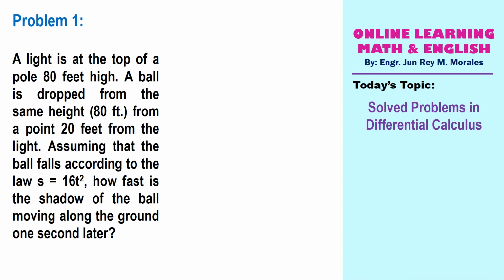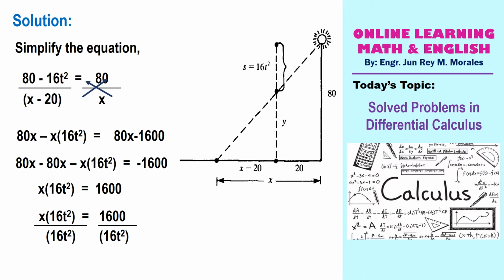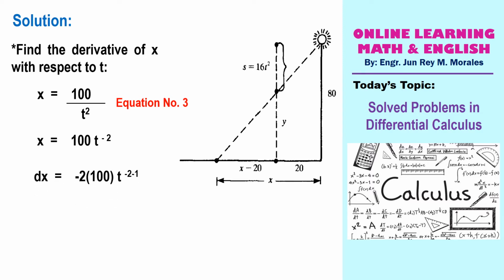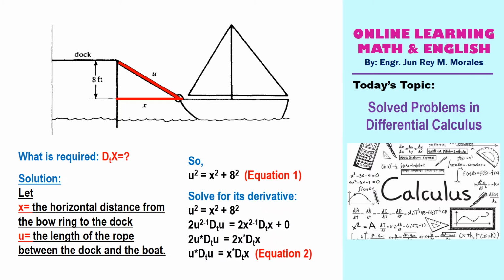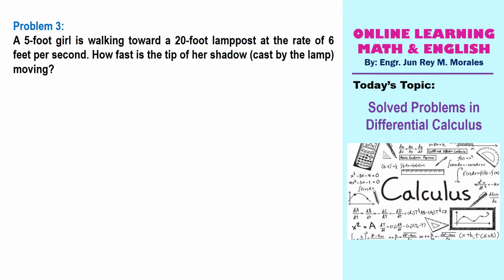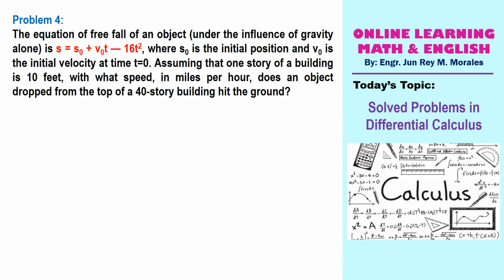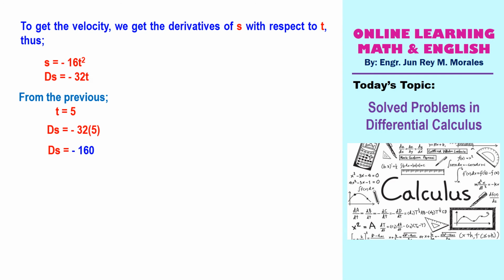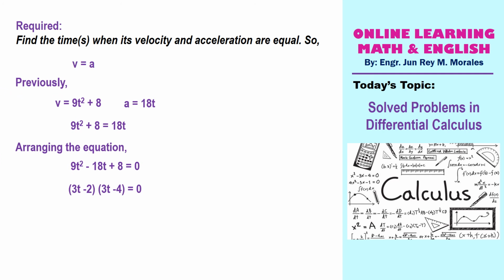How to solve problems involving Differential Calculus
Tutorial on how to solve problems involving Differential Calculus

Problems inside this video:

Problem 1: A light is at the top of a pole 80 feet high. A ball is dropped from the same height (80 ft.) from a point 20 feet from the light. Assuming that the ball falls according to the law s = 16t2, how fast is the shadow of the ball moving along the ground one second later?

Problem 2: A boat is being pulled into a dock by a rope that passes through a ring on the bow of the boat. The dock is 8 feet higher than the bow ring. How fast is the boat approaching the dock when the length of rope between the dock and the boat is 10 feet, if the rope is being pulled in at the rate of 3 feet per second?

Problem 3: A 5-foot girl is walking toward a 20-foot lamppost at the rate of 6 feet per second. How fast is the tip of her shadow (cast by the lamp) moving?

Problem 4: The equation of free fall of an object (under the influence of gravity alone) is s = s0 + v0t — 16t2, where s0 is the initial position and v0 is the initial velocity at time t=0. Assuming that one story of a building is 10 feet, with what speed, in miles per hour, does an object dropped from the top of a 40-story building hit the ground?

Problem 5:
An object moves along the x-axis so that its x-coordinate obeys the law x = 3t3 + 8t + 1. Find the time(s) when its velocity and acceleration are equal.